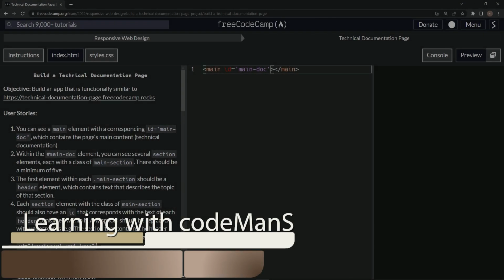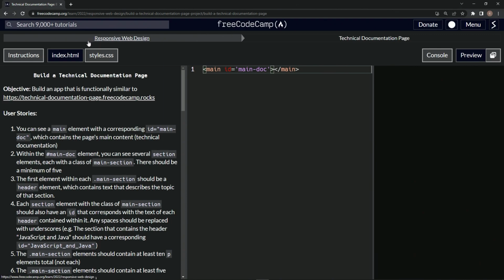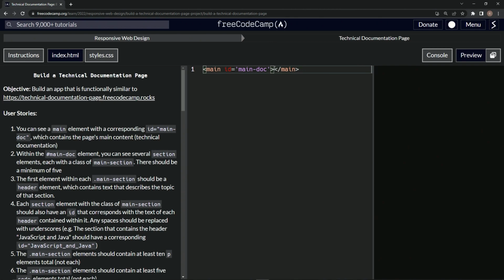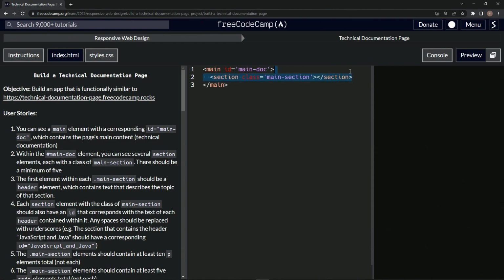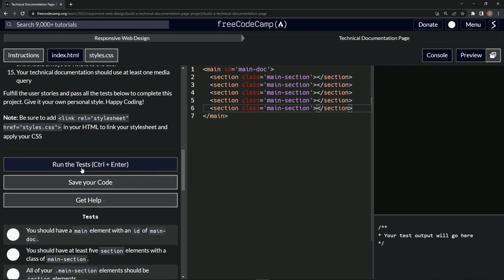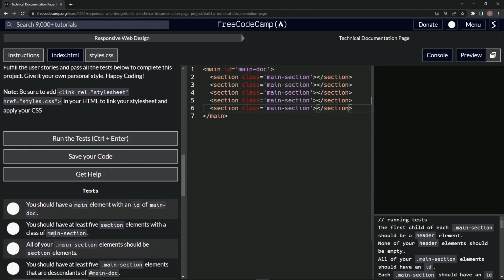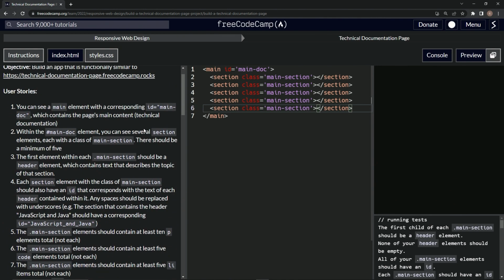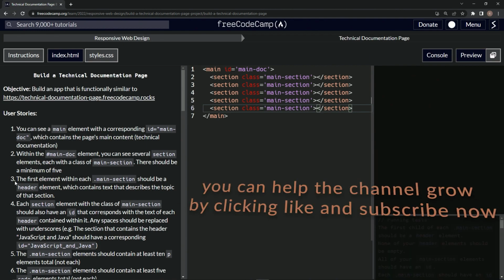Learn HTML & CSS | FreeCodeCamp Build a Technical Documentation Page: Step 2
📜🖥️🎈 Welcome back, diligent coders! Today, we dive deeper into the ocean of our "Technical Documentation Page" certification project. If you're enthusiastic about creating a well-structured, insightful technical documentation page, you're in the right place! 📜🖥️🎈

In this episode, we focus on the main building blocks of our technical documentation – the section elements. Nested within our 'main-doc' element, each of these sections, possessing the class 'main-section', carries a fragment of our technical wisdom. We'll create a minimum of five such sections, each with its unique content but united in the common quest for knowledge dissemination.

Imagine the 'main-sections' as chapters in a book, each covering a specific topic, yet contributing to the whole story. Together, they'll form an enlightening and comprehensive guide that empowers readers to gain new insights and master the topic we're covering. 📚🔍🎈

So, are you ready to put on your coding caps and construct the framework of our technical documentation page?

Our community thrives on your valuable insights and interactions. Remember, we're not just coding; we're creating, learning, and inspiring together in this wonderful world of web development.

So let's open the book of our technical knowledge and start crafting our 'main-sections'. Happy coding! 🌟📚🎉
📚 Further expand your web development knowledge: